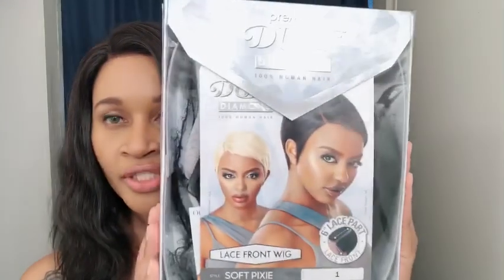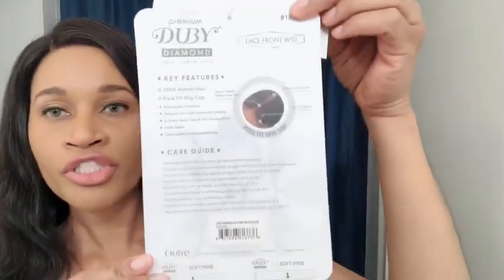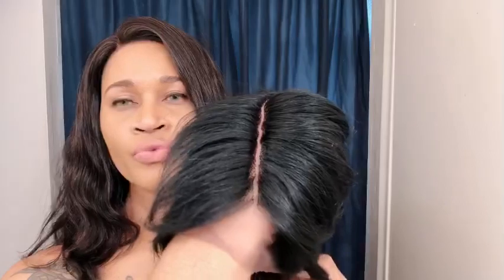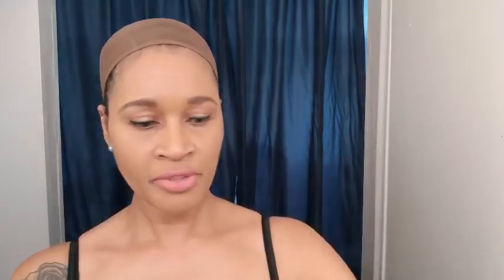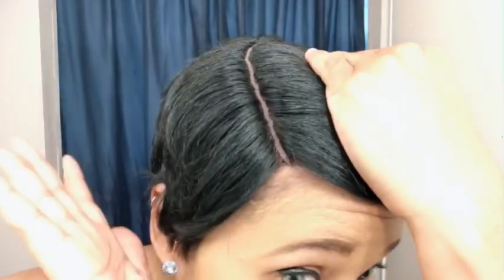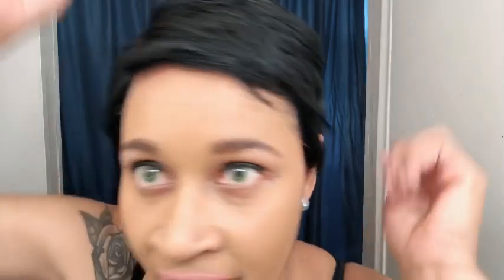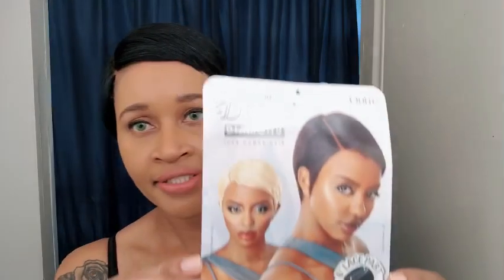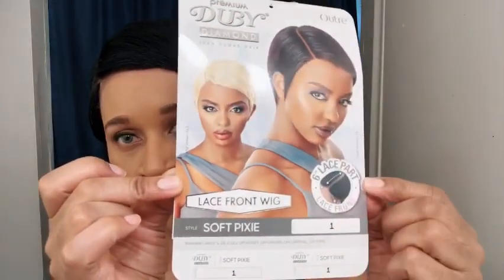OUTRE HUMAN HAIR PREMIUM DUBY DIAMOND 6" LACE PART LACE FRONT WIG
Style: SOFT PIXIE
Color: 1
Big Head Friendly, No Shine, No Tangling, No Shedding
Hair Texture: Super Soft Human Hair
6" Parting  On Right Side
Best Short Unit I Ever Tried On